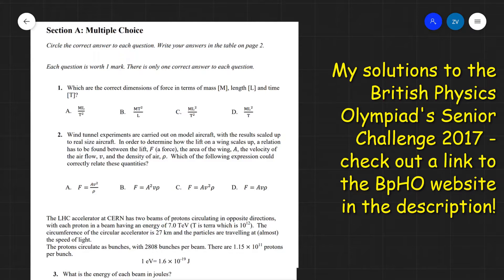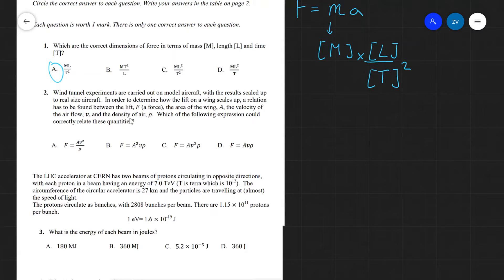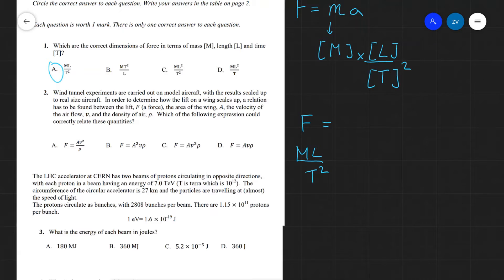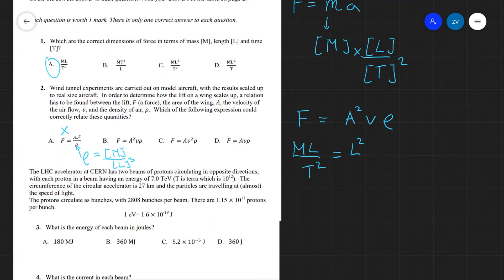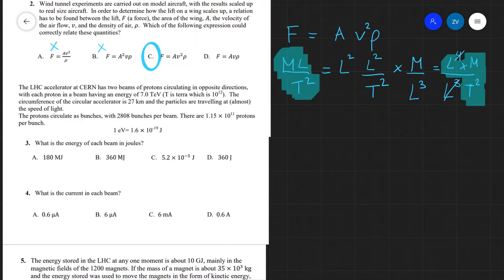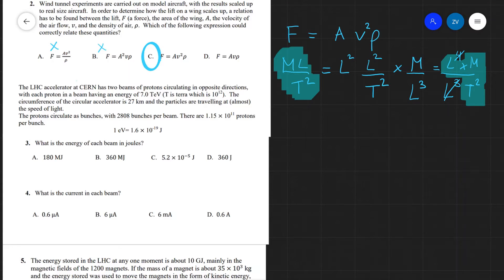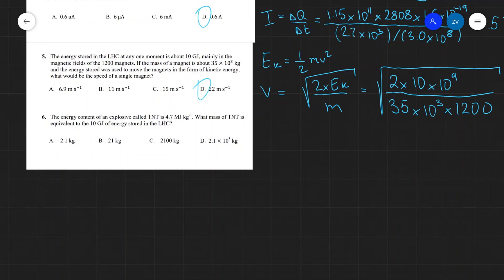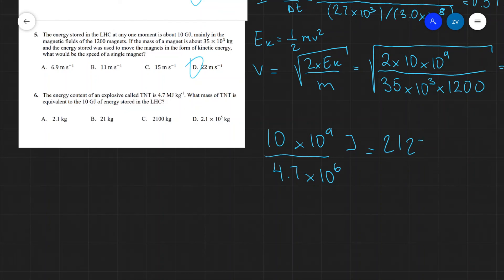My solutions to the British Physics Olympiad, BPhO Senior Challenge 2017 Multiple Choice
Note these are not official solutions, just my walkthrough.